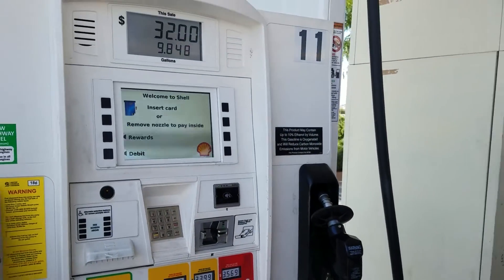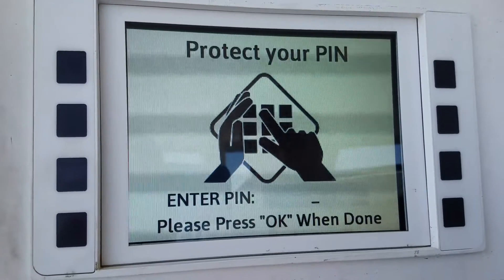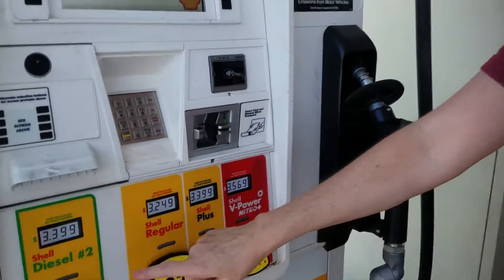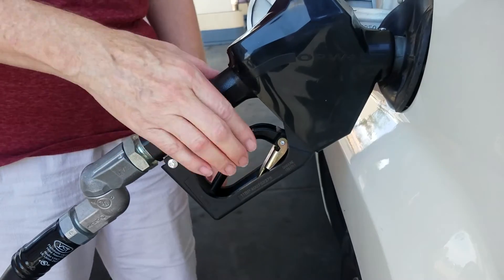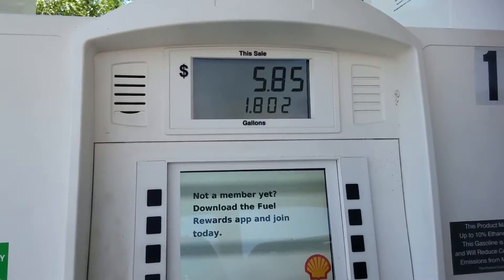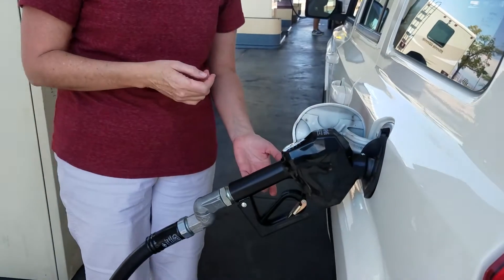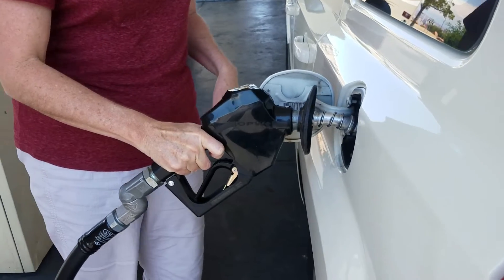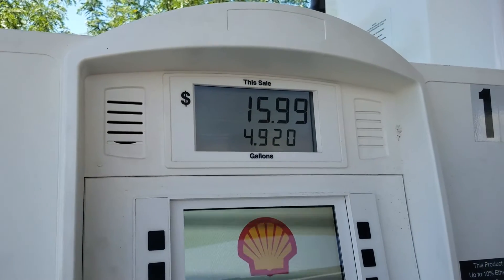How Do I Pay for and Pump Gas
Tutorial that shows you how to pay for and pump gas at the gas station. Need a good laugh?